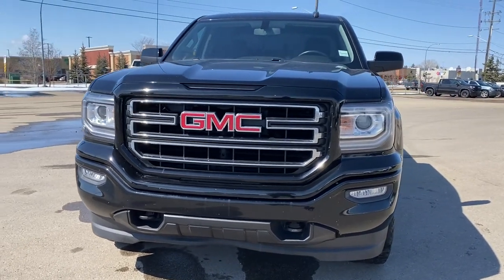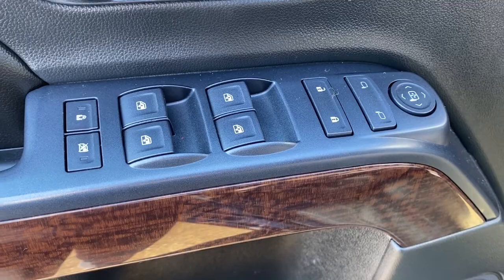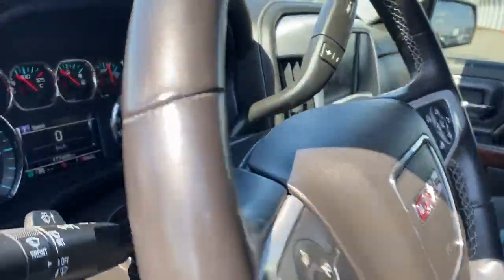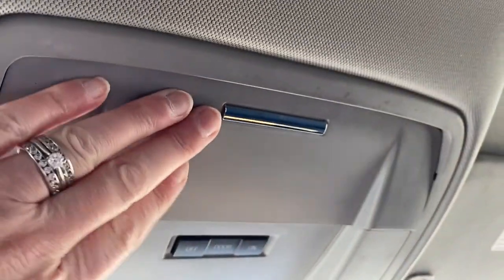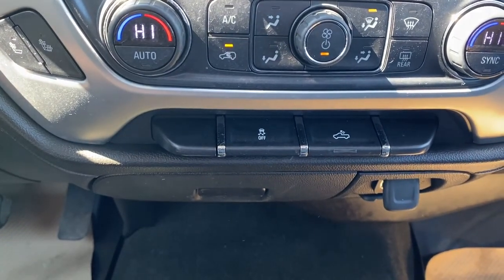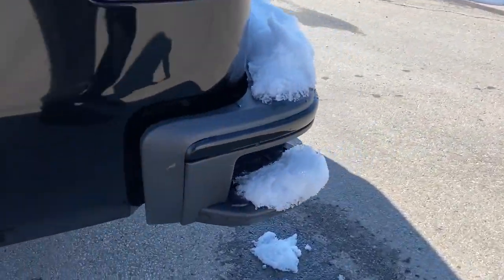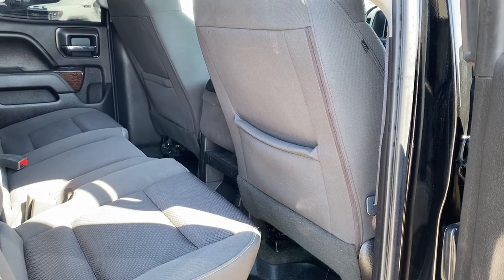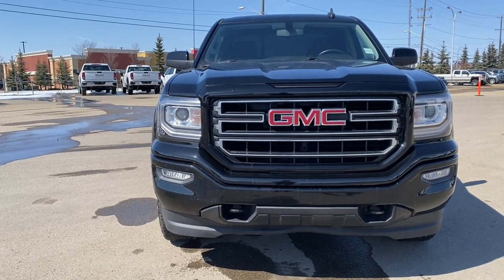2017 GMC Sierra 1500 Elevation Review | Wolfe GMC Buick Edmonton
Recent Arrival!

2017 GMC Sierra 1500 SLE

4WD 6-Speed Automatic Electronic with Overdrive V8

Rear window defogger, Automatic climate control, Power outside mirrrors, Power door locks, Heated front seats, 6-Speed Automatic Electronic with Overdrive, 4WD, 10-Way Power Driver's Seat Adjuster, 150 Amp Alternator, 2-Speed Active Electronic AutoTrac Transfer Case, 4.2" Diagonal Colour Display Driver Info Centre, 40/20/40 Front Split Bench Seat, 6-Speaker Audio System, Air Conditioning, AM/FM radio: SiriusXM, Body Colour Bodyside Mouldings, Body Colour Door Handles, Body Colour Grille Surround, Body Colour Pwr Adjustable Heated Outside Mirrors, Body Colour Rear Bumper w/Cornersteps, Body-Colour Lower Front Bumper, Body-Colour Mirror Caps, CD player, Colour-Keyed Carpeting, Deep-Tinted Glass, Driver & Front Passenger Illuminated Vanity Mirrors, Elevation Edition, Engine Block Heater, EZ Lift & Lower Tailgate, Front Frame-Mounted Black Recovery Hooks, Heavy-Duty Rear Locking Differential, High-Intensity Discharge Headlights, Integrated Trailer Brake Controller, Leather Wrapped Steering Wheel w/Cruise Controls, LED Cargo Box Lighting, Low tire pressure warning, OnStar 6 Month Guidance Plan, OnStar w/4G LTE, Power steering, Power windows, Power Windows w/Driver Express Up & Down, Preferred Equipment Group 3SA, Rear 60/40 Folding Bench Seat (Folds Up), Rear Vision Camera, Rear Wheelhouse Liners, Remote Keyless Entry, Remote Locking Tailgate, Remote Vehicle Starter System, Rubberized-Vinyl Front Floor Mats, Rubberized-Vinyl Rear Floor Mats, Single Slot CD/MP3 Player, Single-Zone Air Conditioning, Speed control, Steering Wheel Audio Controls, Theft Deterrent System (Unauthorized Entry), Wheels: 20" x 9" Black-Painted Aluminum.

Stock# TU209993A

18325 Stony Plain Rd,
Edmonton, Alberta
T5S 1C6